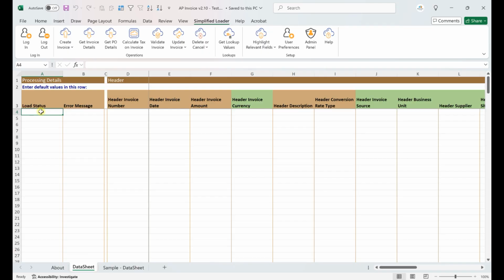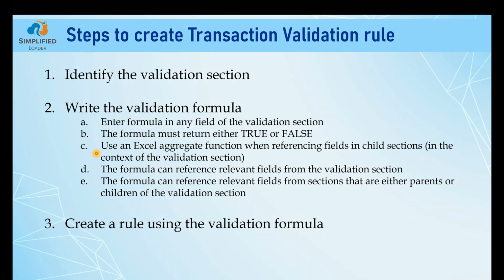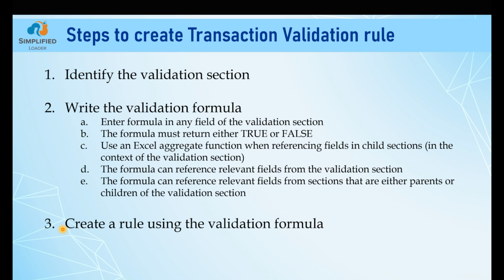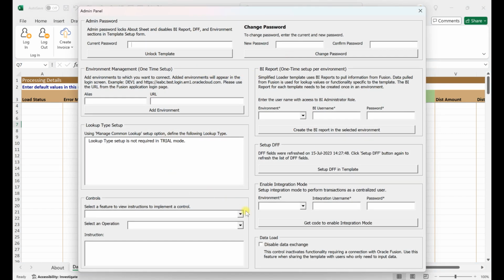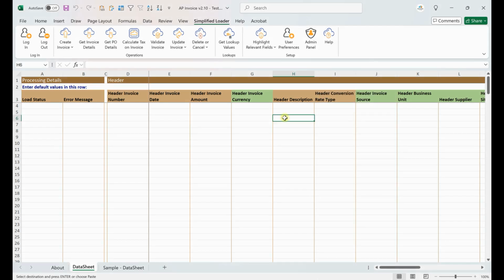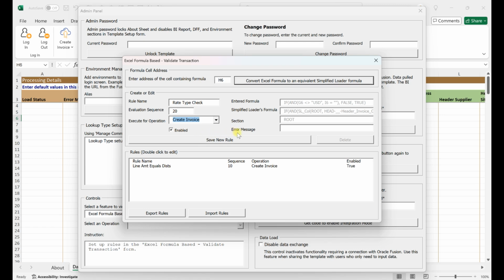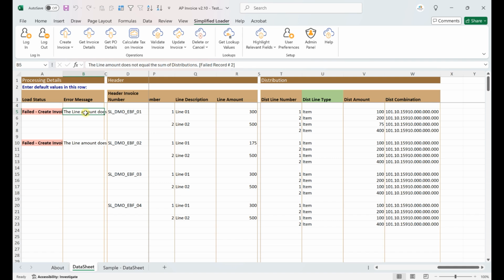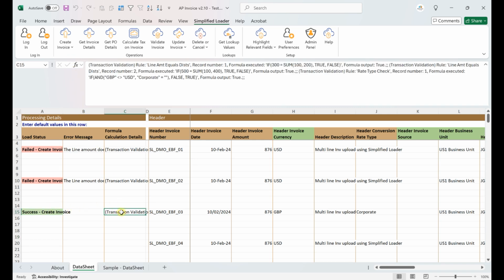Transaction Validation - Simplified Loader Video Tutorials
Video describes how any Excel formula can be used to validate a transaction in a Simplified Loader template.